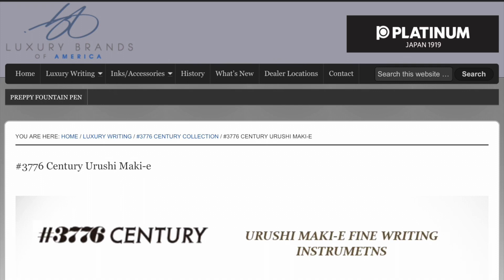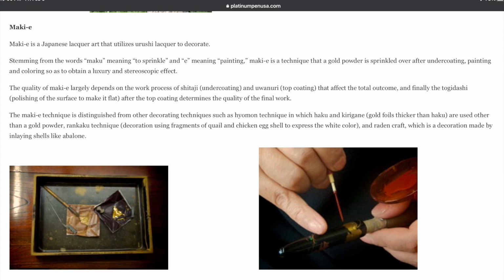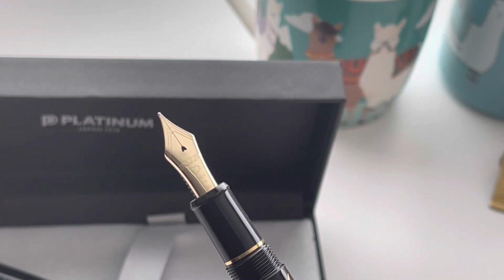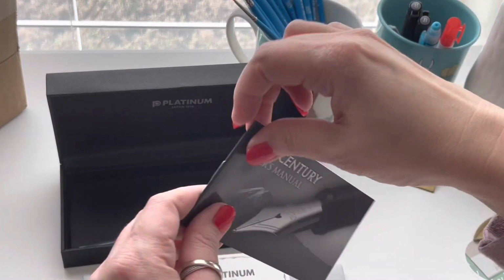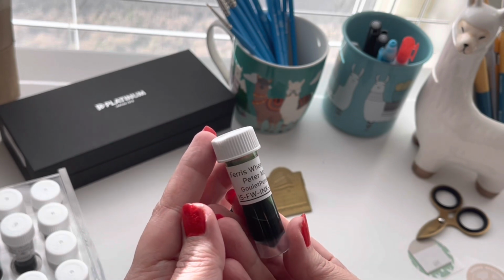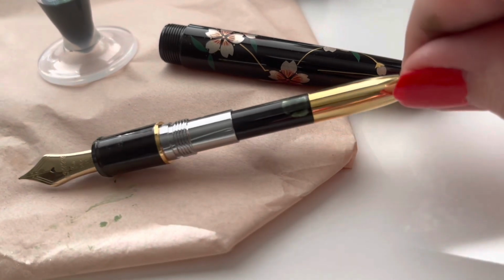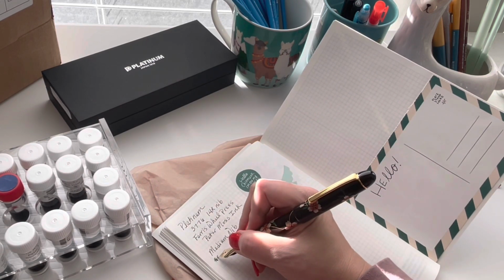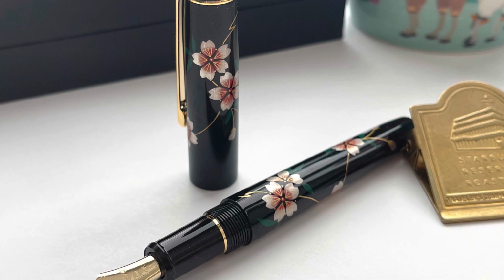New Pen Day | Platinum Century 3776 Urushi Maki-e Sakura Fountain Pen Unboxing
New pen day!  In this video, we'll be taking a closer look at the Platinum Century 3776 Urushi Fountain Pen, a stunning writing instrument that's sure to impress any pen enthusiast. We'll start by unboxing the pen and examining its elegant design and beautiful finish. Then, we'll test the pen's performance, including its smooth writing experience and excellent ink flow. We'll also discuss the pen's features and specifications, including its nib size, ink capacity, and more. Whether you're a collector or simply looking for a high-quality writing instrument, the Platinum Century 3776 Urushi Fountain Pen is definitely worth considering. So, sit back, relax, and enjoy our comprehensive review of this exceptional fountain pen.

Features:
Mount Fuji tip
14K nib
Heart cutout in the nib
Urushi Laquer
Maki-e hand painting